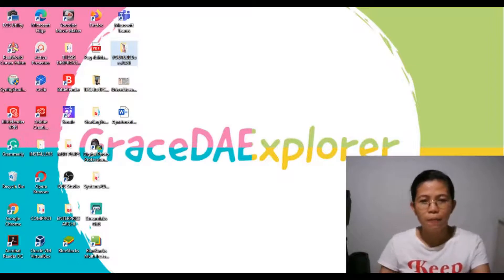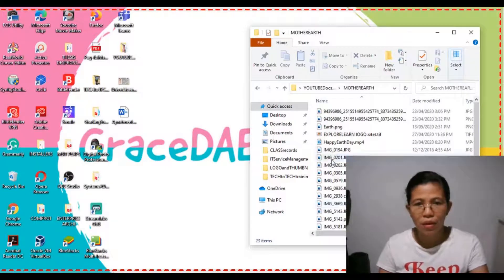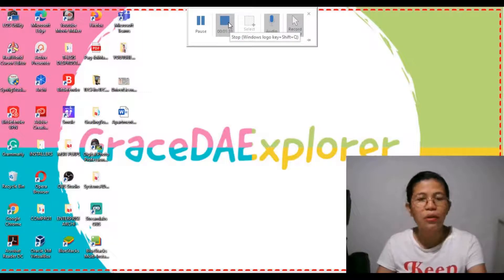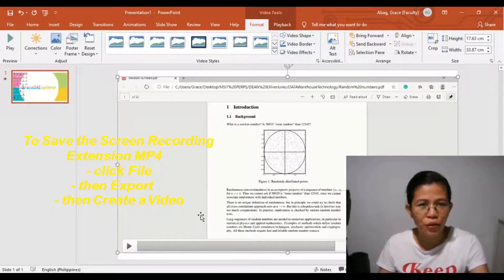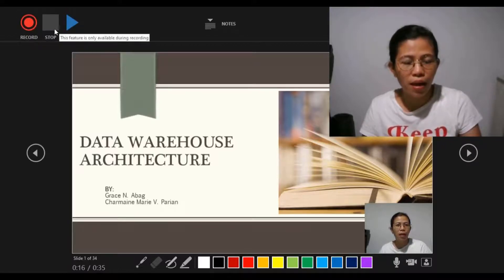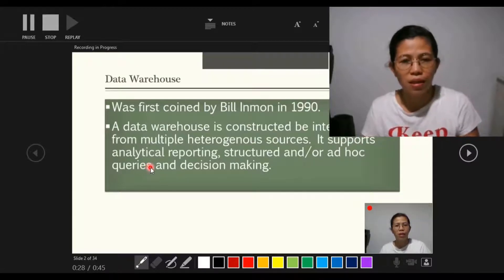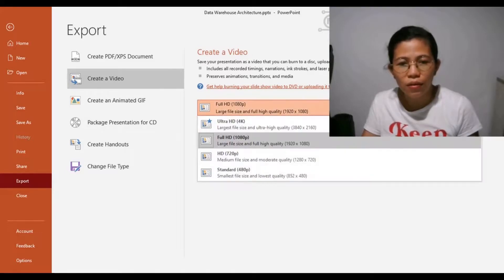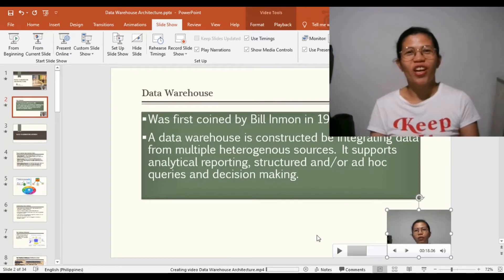How to Record your Screen and Slide Presentation Using MS PowerPoint?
In this tutorial it is very helpful to all teachers, students, and other people out there especially nowadays   we're all performing an online class, meetings, and etcetera. However, 2019 version of MS powerPoint is a must to have this feature.